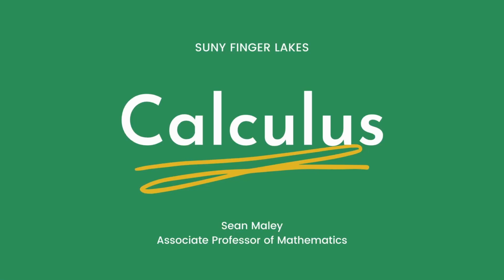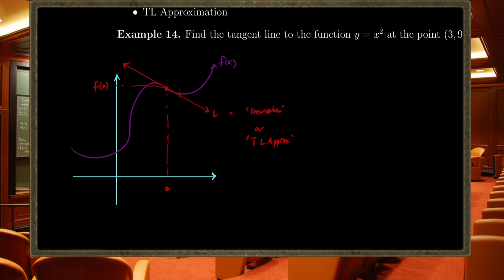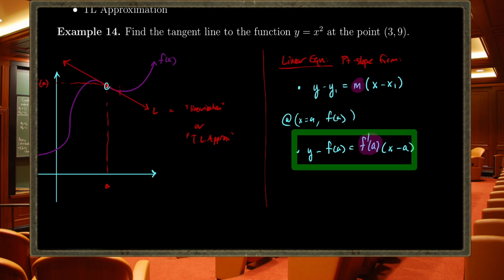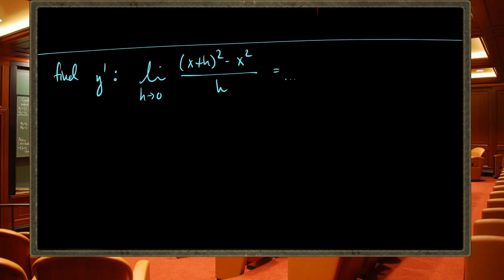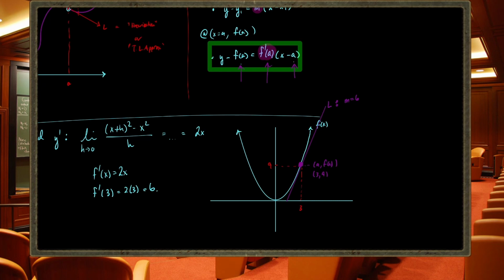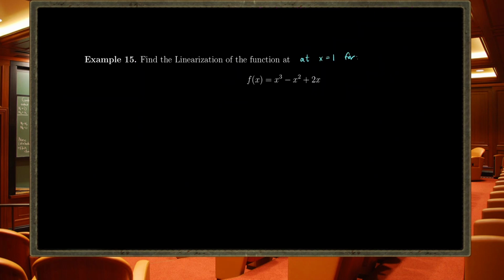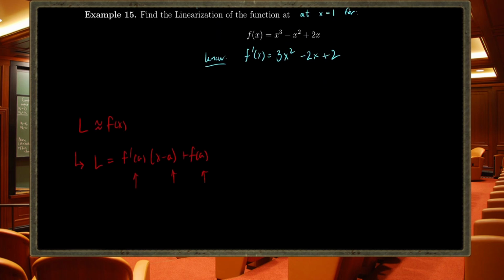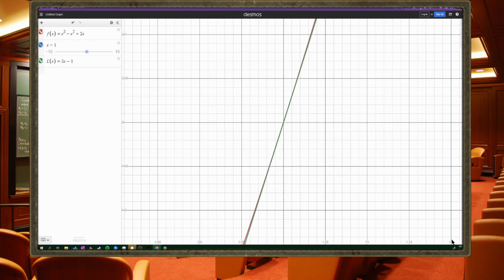MAT 271 Tangent Line Approximation